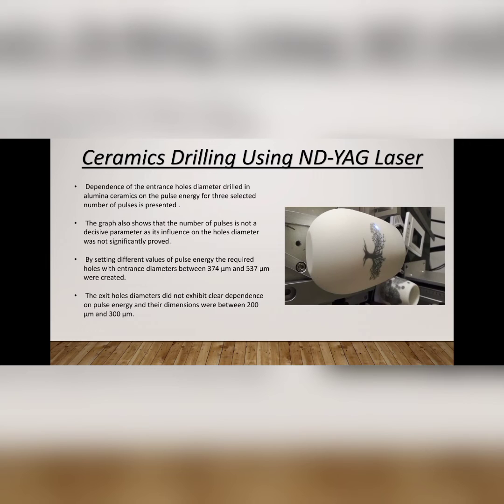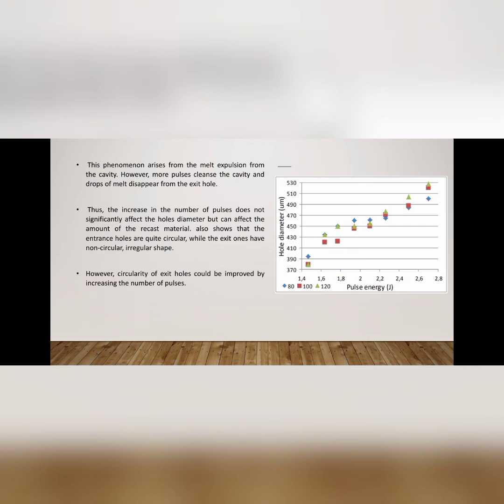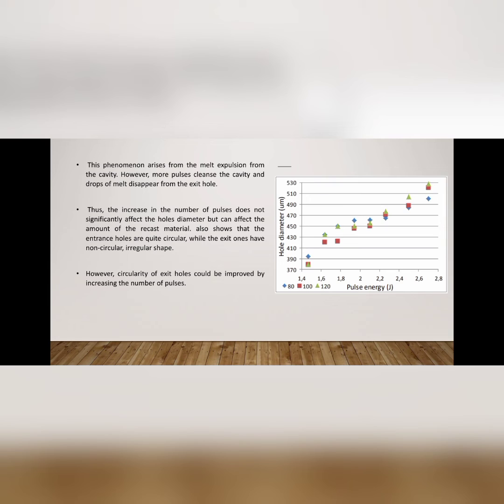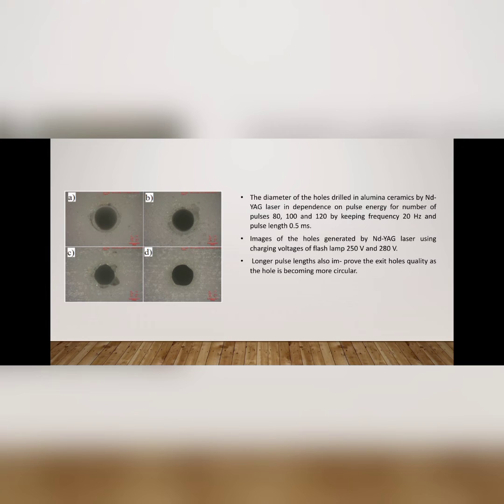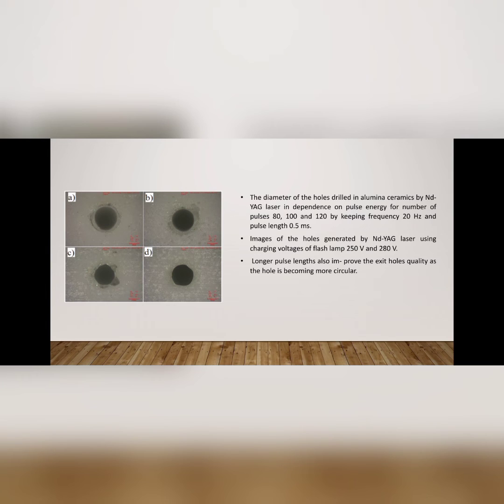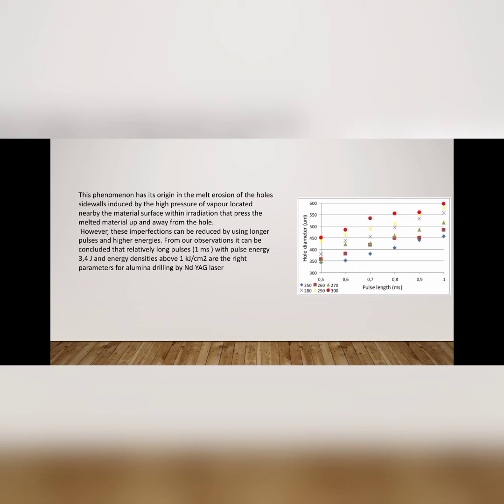ND - YAG Laser in ceramic industry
Physics  Case study